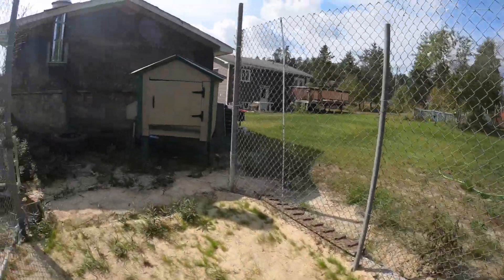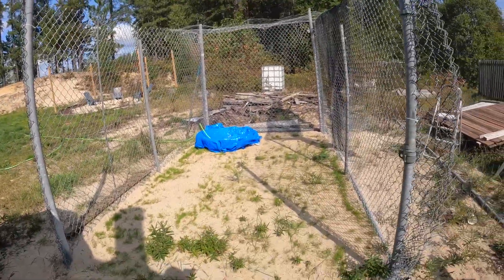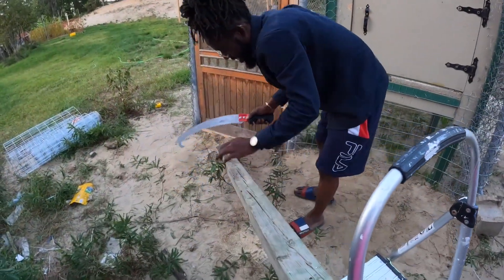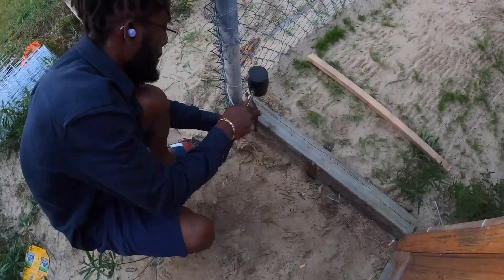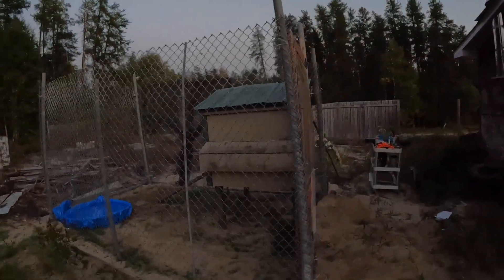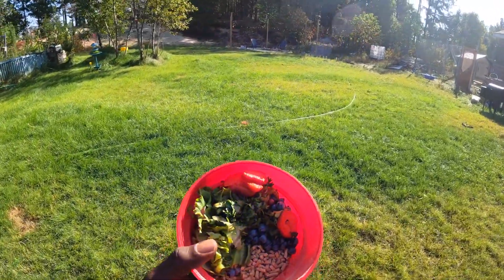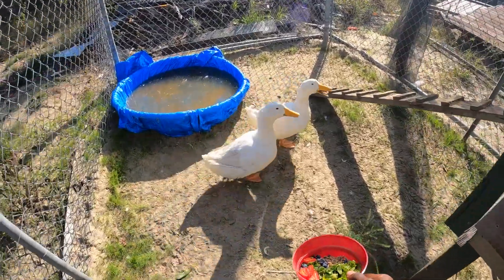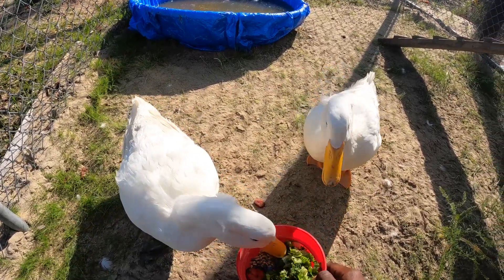Transform Your Backyard with a Functional and Beautiful Duck/Chicken Coop Setup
Full video will be out SOON
This is just a short preview of setting up the duck/chicken coop for Birkin and Marley.